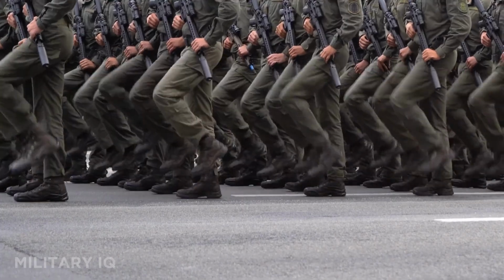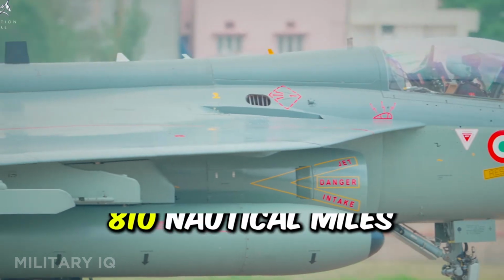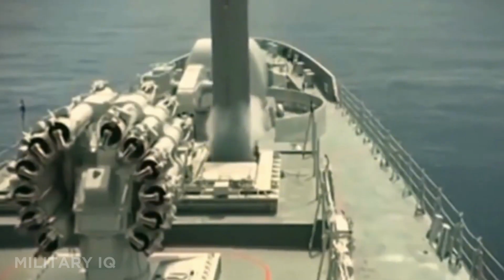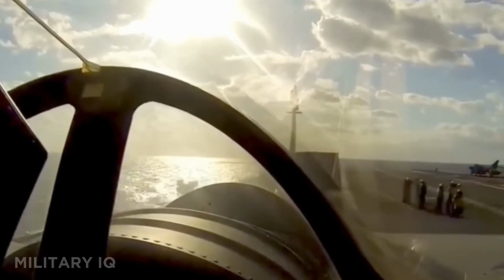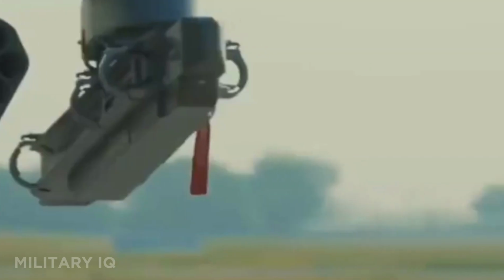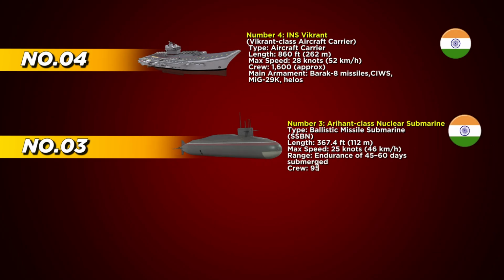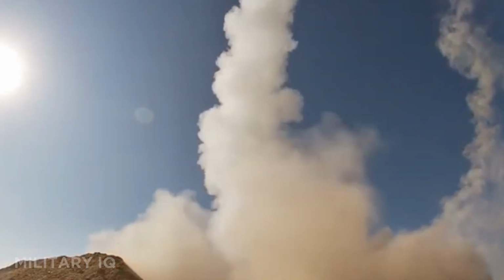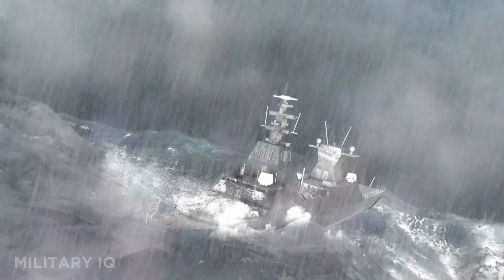Top 10 Deadliest Indian Military Machines in 2025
India’s defense technology has entered a new era — powerful, precise, and built to dominate. In this video, we break down the Top 10 most lethal military machines in the Indian Armed Forces as of 2025. From next-gen fighter jets to cutting-edge missile systems and stealth warships, discover how India is reshaping its military power on land, at sea, and in the skies.